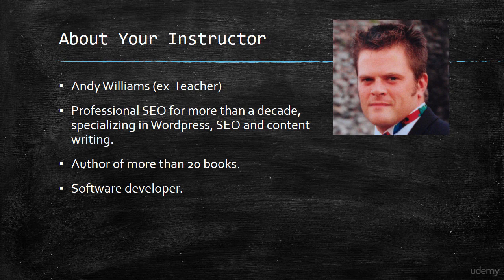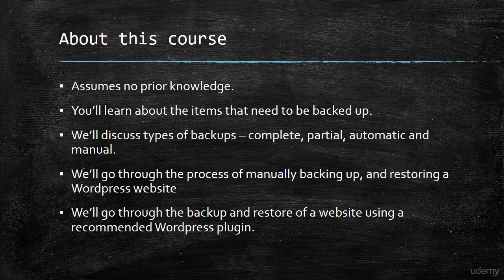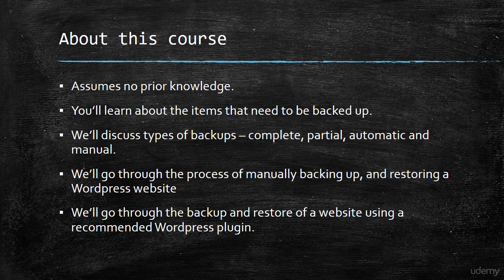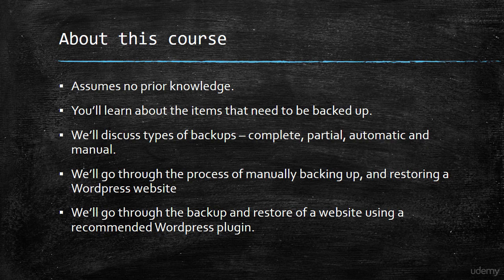Wordpress Backup & Restore - learn WordPress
What you'll learnBackup and Restore a Wordpress SiteAutomate the backup of the Wordpress Database and important files and then be able to use those backups to restore a broken websiteGet backups sent to cloud storage (e.g. DropBox) and/or email.Understand the important parts of a Wordpress site that need to be backed up, and those parts that do not need to be backed up.
Wordpress powers some of the most important websites on the planet.  If you own a Wordpress website, then you know how powerful and easy it is to use.  Wordpress makes it easy for anyone, even a complete beginner, to build a high quality, professional website without needing to learn the technical aspects of web design.
The one problem I often get asked though, is how do you back it up?  I mean you wake up one morning to find your website is returning some kind of error in the web browser.  What do you do?  How do you restore your website?  For that matter, how do you back it up so that you have what you need to restore it?
Well now you can finally relax.  This course will take you by the hand and teach you everything you need to know about backing up and restoring a Wordpress website.  I'll show you how to manually backup and restore the site, and then show you a free plugin you can use to automate the backups on a schedule that suits you.
In this course, you'll learn:
which parts of your Wordpress install you need to backup, and how to access them.  how to manually backup the important files using either FTP or the File Manager found in cPanel.  I'll even teach you how to setup FTP.how to manually restore the files using FTP or cPanel.how to manually backup the Wordpress database.how to manually restore the Wordpress database.about the different types of automated backups you can create.how to install a simple plugin that will automatically backup your Wordpress database on a schedule you define, and send those backups to your email address.how to setup a free Wordpress plugin to automate the backup of your entire Wordpress website, and upload those backups to Dropbox (or other online storage area), AUTOMAGICALLY.
By the end of this course, you will be confident that you will be able to restore a Wordpress website in the event of a tragedy.  You'll know the importance of keeping regular backups over a period of time, and be confident handling those backups.
Never worry about your Wordpress website again.  After this course, you will be fully prepared for any problems that might occur in the future.
this is the best WordPress course. you can download and watch for free after enroll.